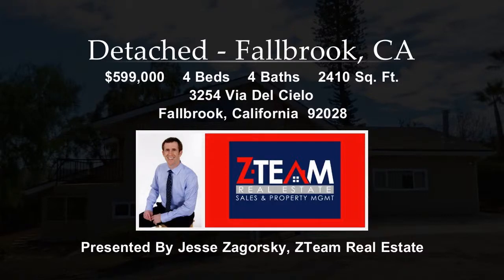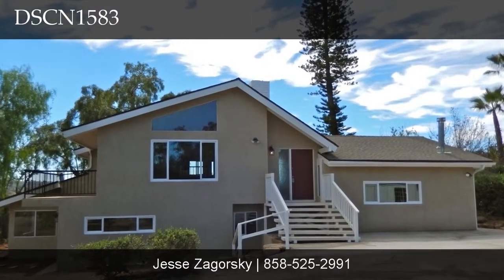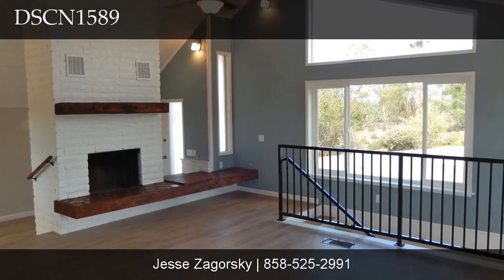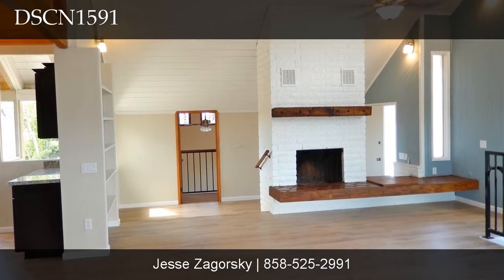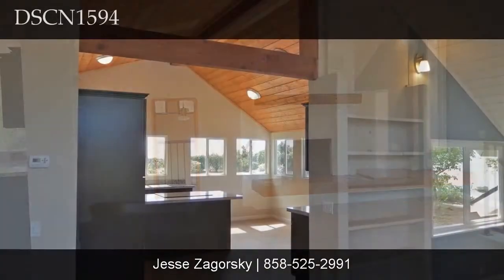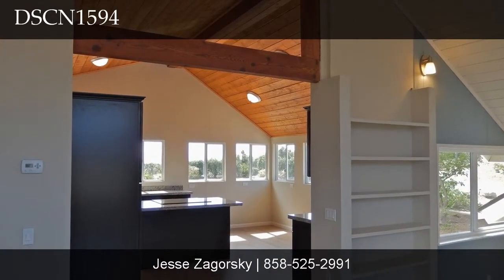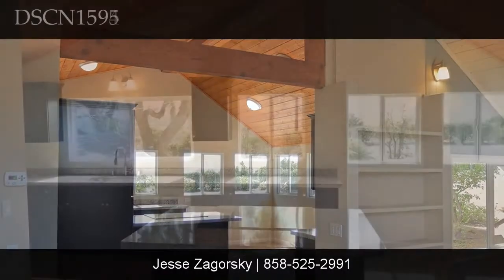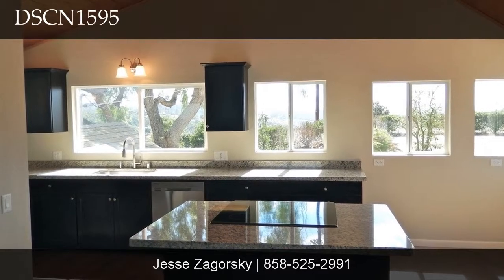3254 Via Del Cielo, Fallbrook, CA 92028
Wow! Forever 360 degree views. This home is situated on top of Via del Cielo and is directly across from the Fallbrook Golf Club. The home sits on a usable 2 acre parcel. The home has been totally renovated. The expansive kitchen features new cabinetry, stainless steel appliances and granite countertops. The island has bar seating and is perfect for entertaining. There are vaulted ceilings throughout along with 3 fireplaces. The master has a custom tiled shower with dual sinks. Too much to list. Fantastic value!